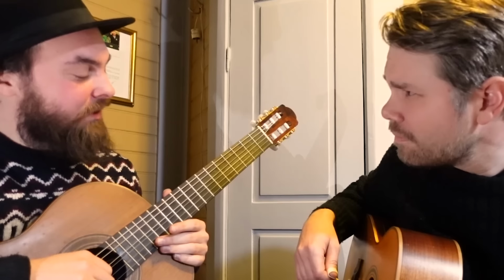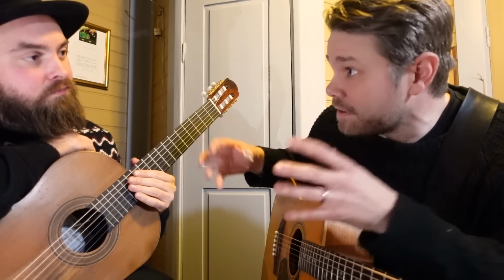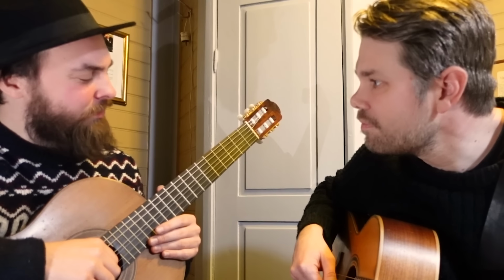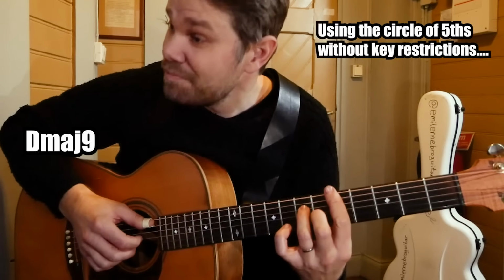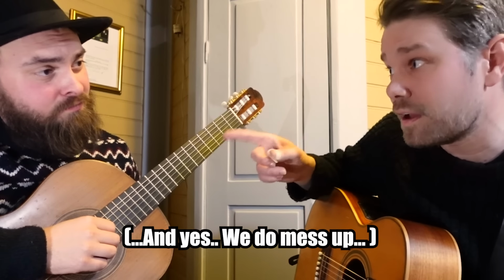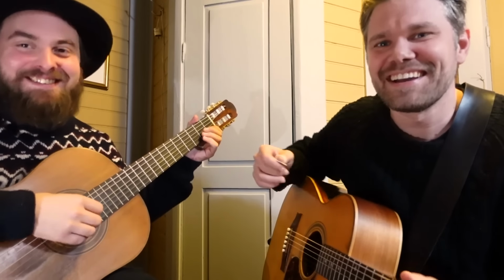Beatles Norwegian Wood but everytime it gets more complicated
Me and Emil Ernebro went full GUITARNERD-mode here with the Beatles!

I'm a D'addario artist, simply because I LOVE and use their strings (they are the best IMO) check which ones I'm using here: